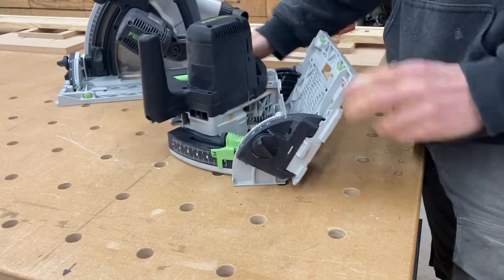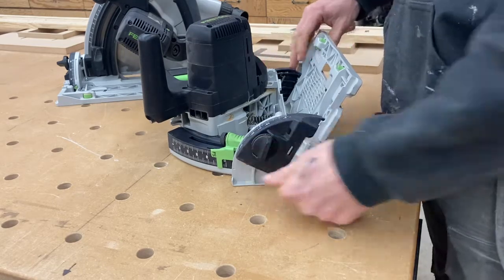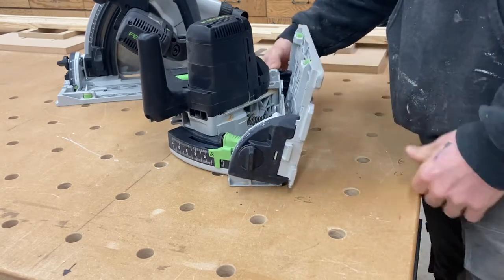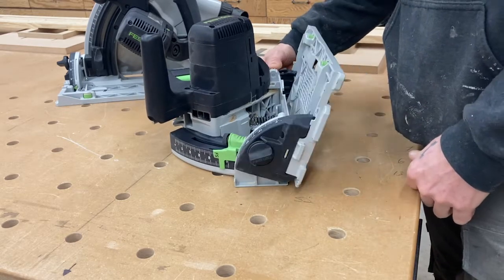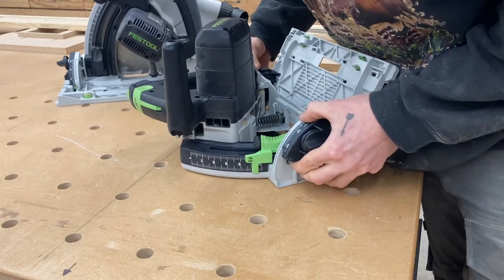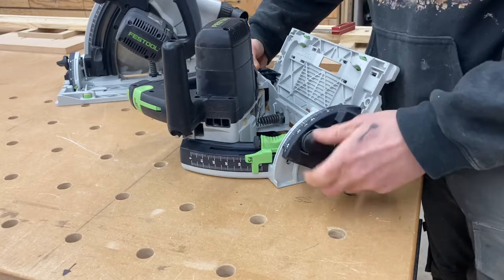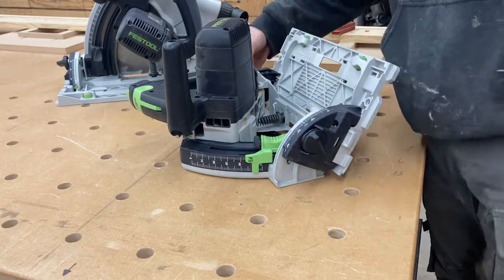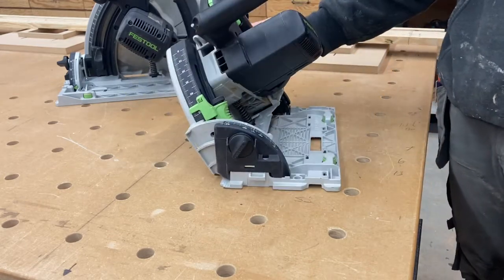Festool Track Saw Tip, ts55 and ts75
In this video I demonstrate my preferred bevel adjustment method.